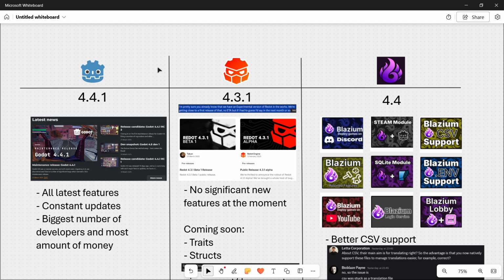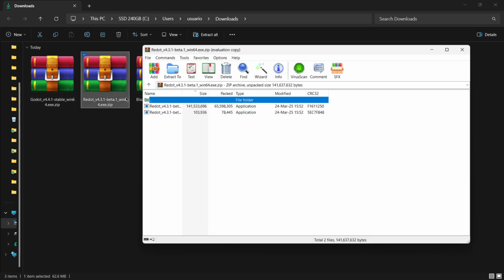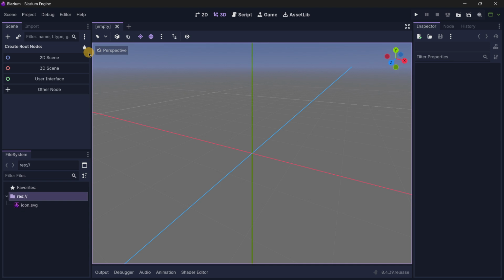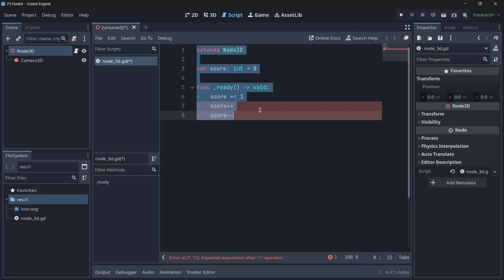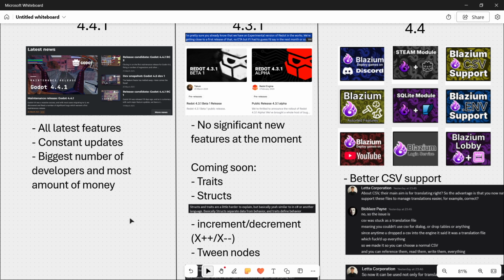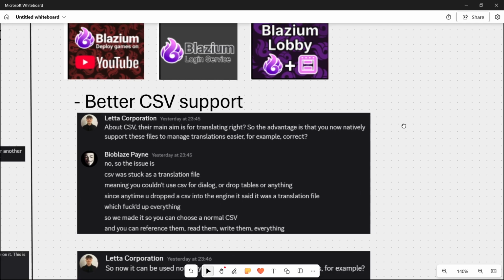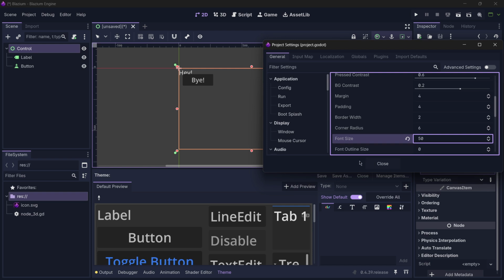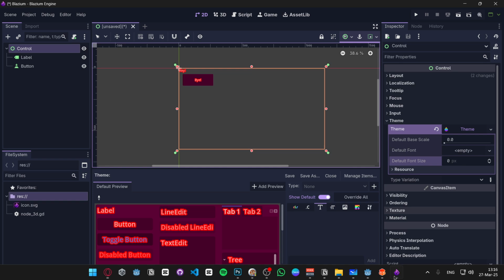Godot vs. Redot vs. Blazium: What’s the Real Difference?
00:00 Introduction
01:18 Current Versions
01:54 Downloading Them And First Sight Differences
06:37 Showcasing Version Differences (4.3 and 4.4)
07:32 Redot Next Version
10:45 Redot Future Plan
11:53 Redot Summary
13:12 Blazium General Features
14:55 Blazium Better CSV Support
16:14 Blazium ENV Support
17:08 Blazium SQLite Module Support
17:20 Blazium Theme Builder
20:14 Blazium ARM32 and ARM64 Builds
20:43 Blazium Multiplayer Game
21:40 Conclusion